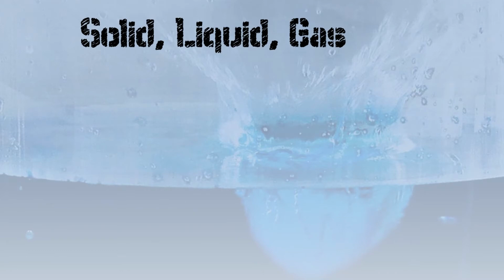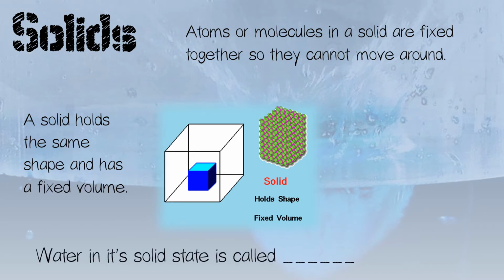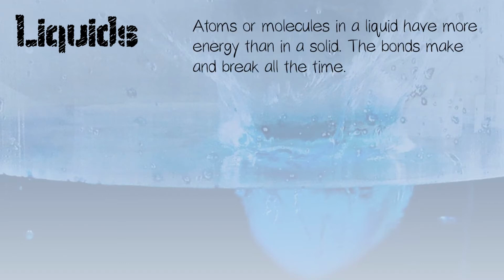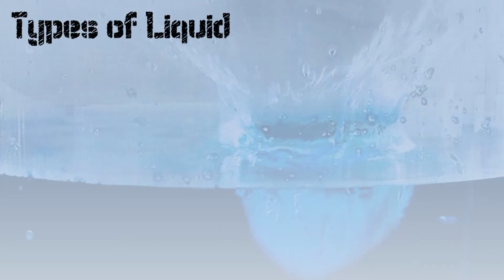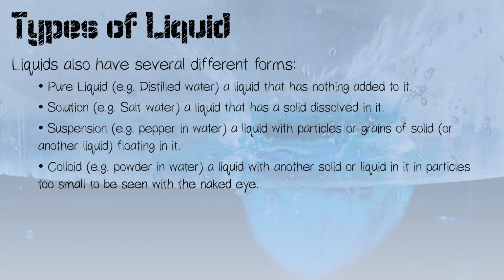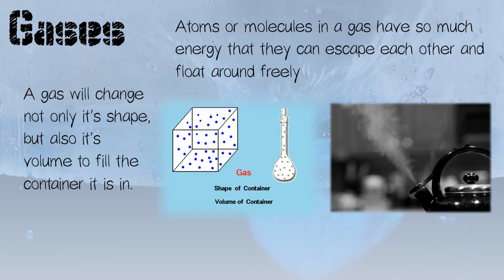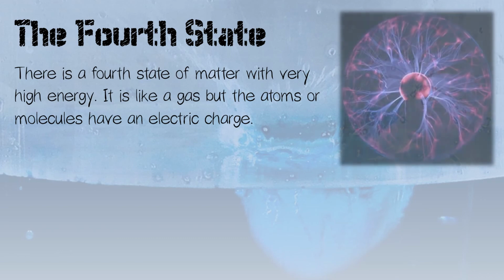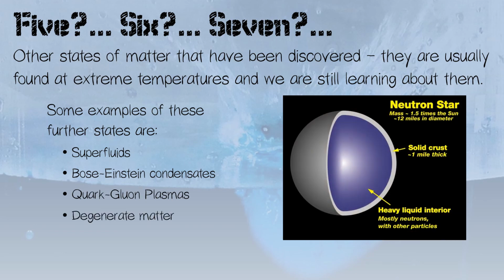The States of Matter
One of the first things we learn about the properties of matter is the 3 states of matter. But it is not as easy as learning just 3 different types. There are a lot of different subtypes and details to learn… and also some completely new and strange states of matter that we are just finding out about.

Please leave any questions and comments below and let us know what you think of MYEPScience.